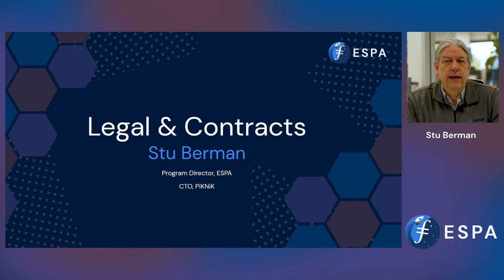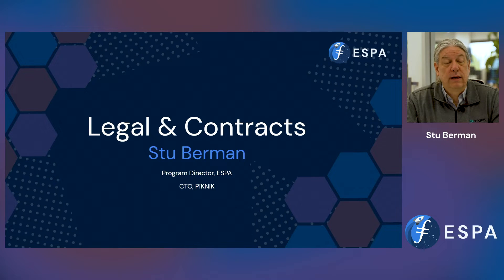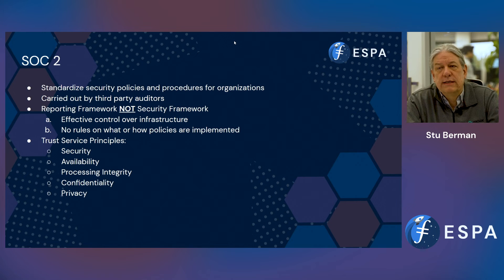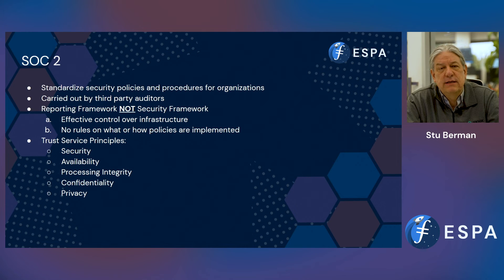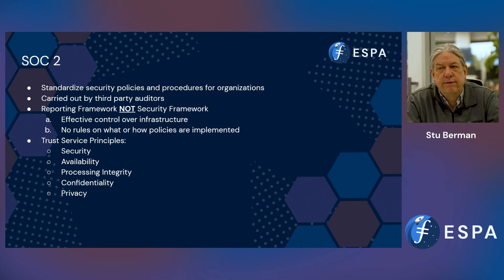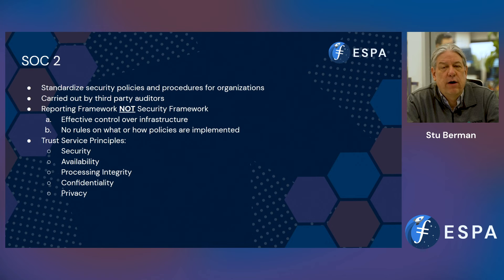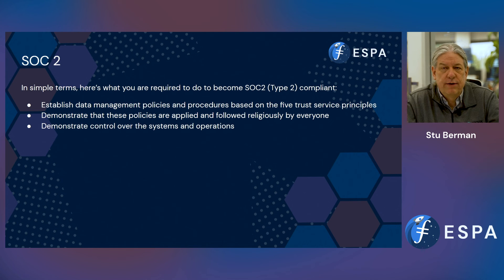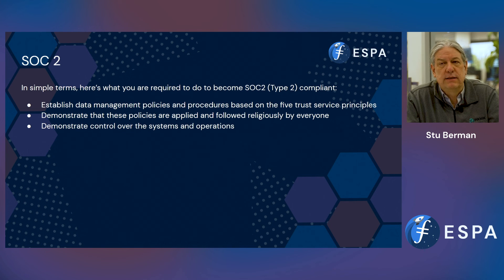ESPA Module - Legal and Contracts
Stu Berman (CTO) with PiKNiK discusses the legal and contractual considerations at the Enterprise Storage Provider Accelerator (ESPA) bootcamp week that took place in February 2022. This discussion includes general contractual elements, legality of storing data, SLAs, Service Organization Controls (SOC 2) audit standards and governance, and the right to be forgotten (RTBF).

Data is growing at an incredible speed and much of this data is archived and/or simply lost by enterprises. Our program will accelerate net-new Enterprise Storage Providers into the ecosystem, using a Web3 protocol with an impressive incentive model called Filecoin.